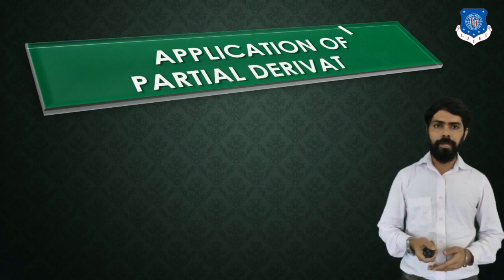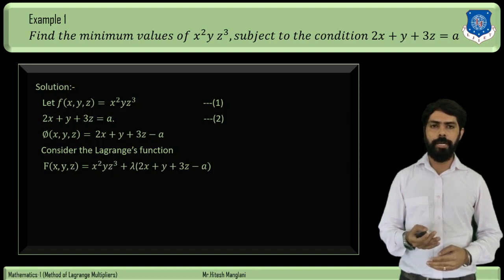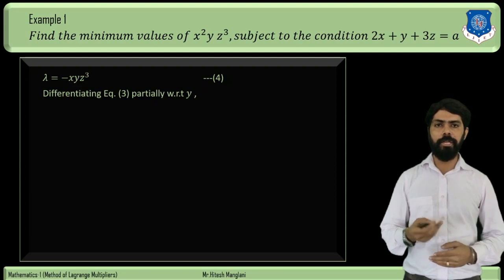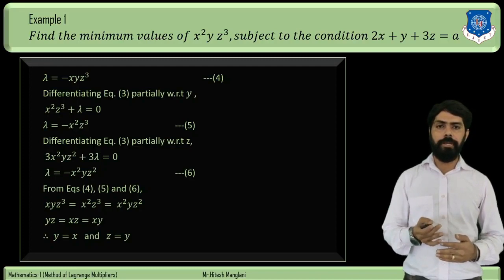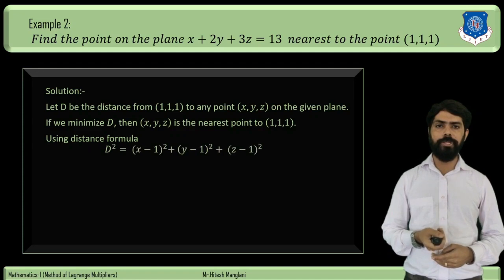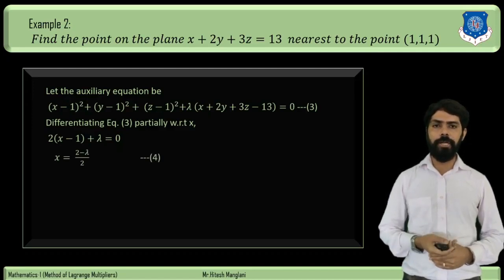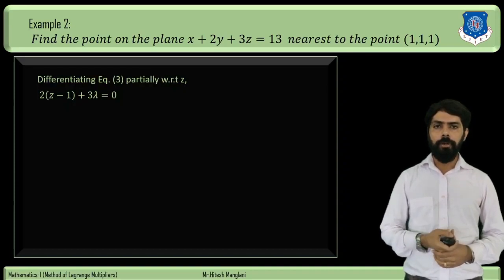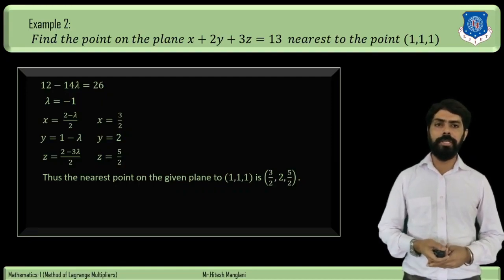Lec-10_Method of Lagrange Multipliers | Mathematics 1 | First year Engineering